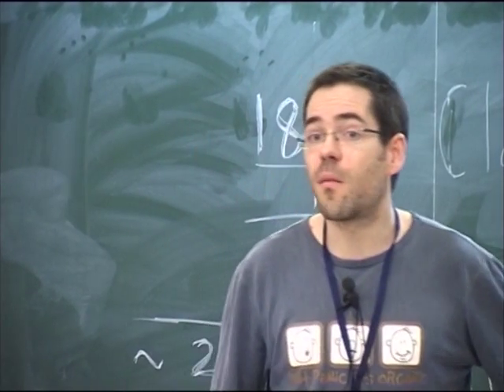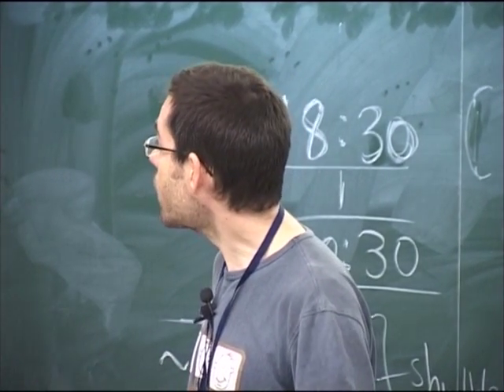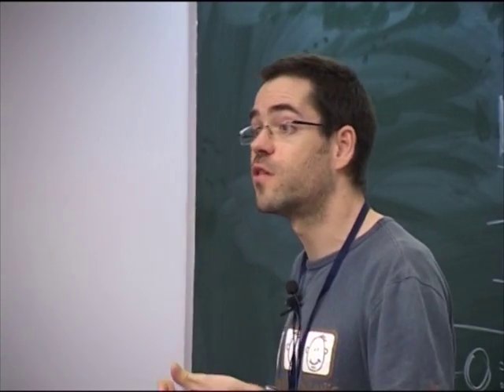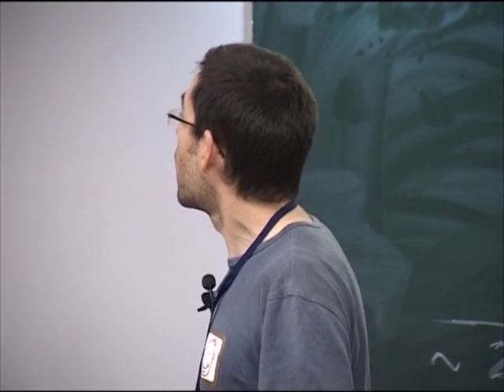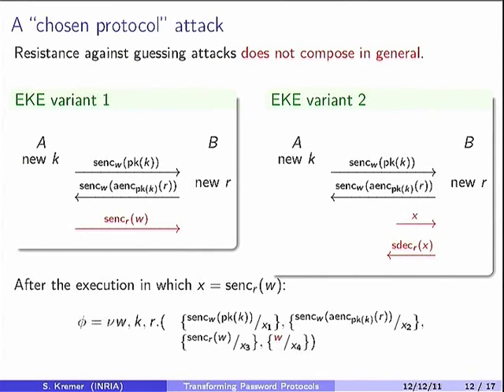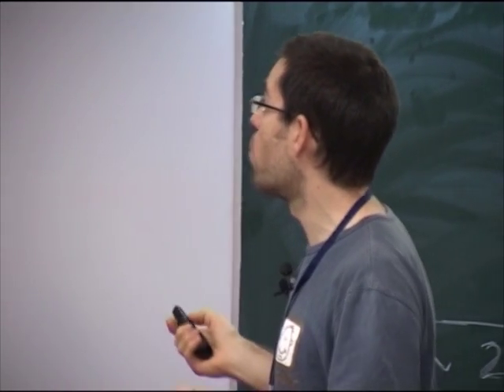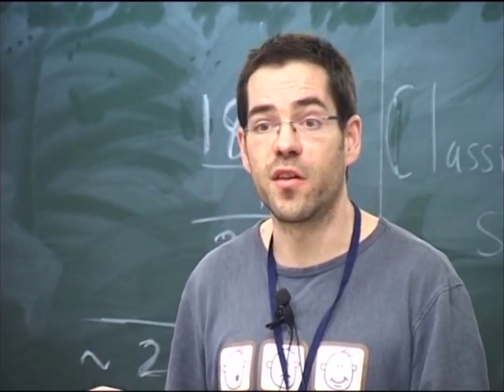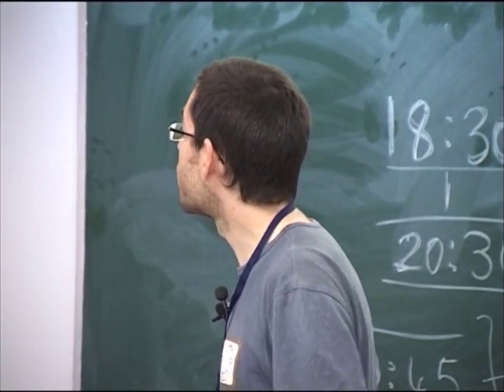FSTTCS L16 Transforming Password Protocols to Compose